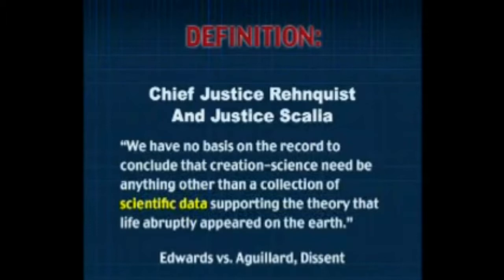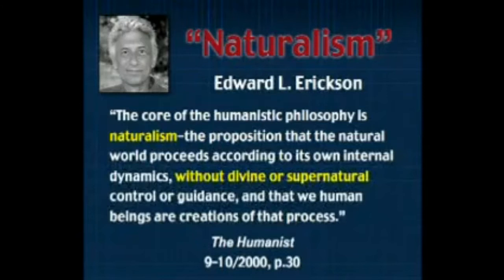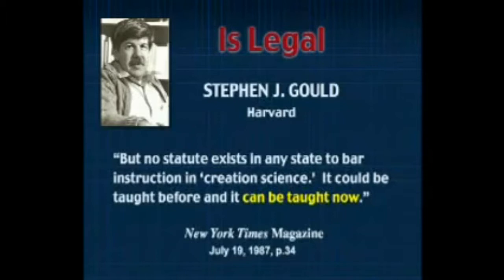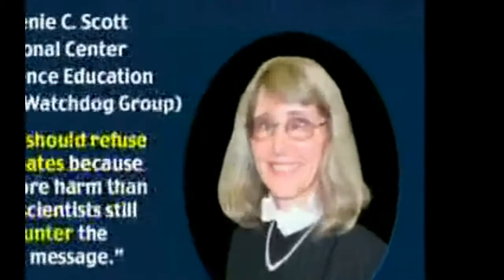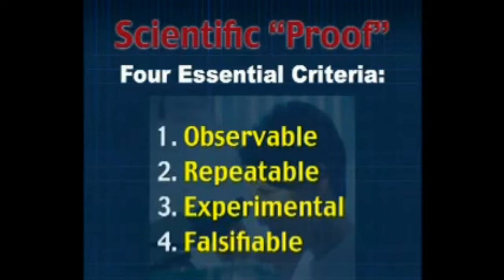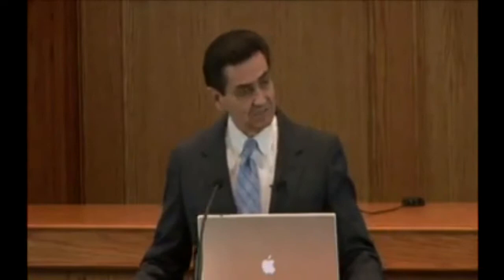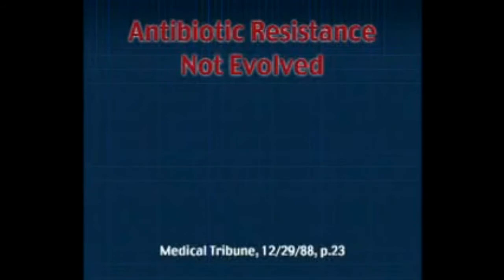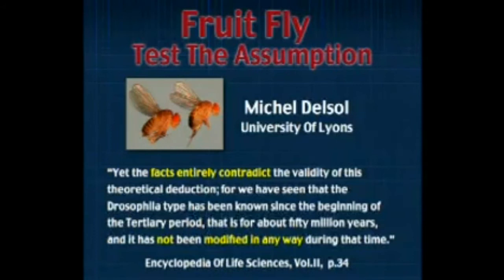What is Creation Science - Don Patton -